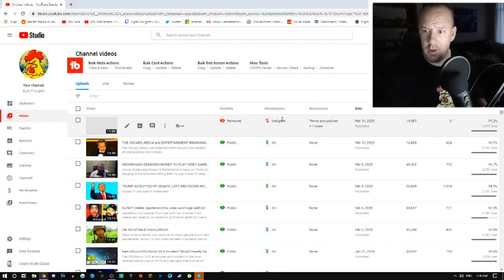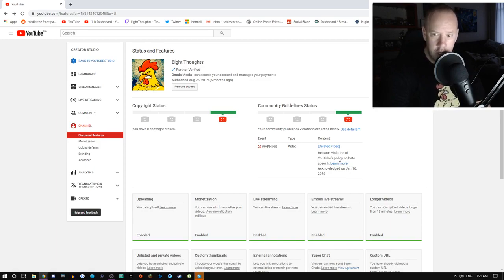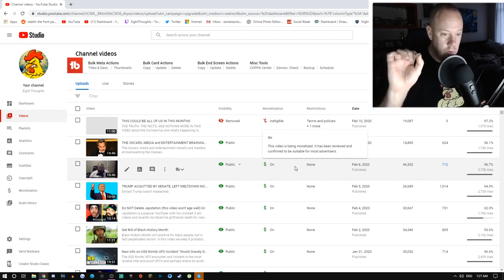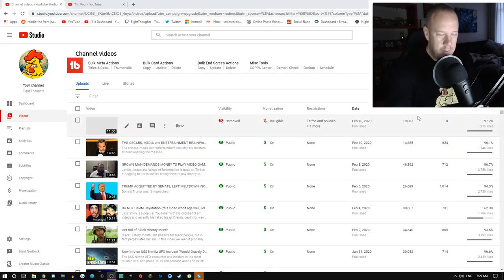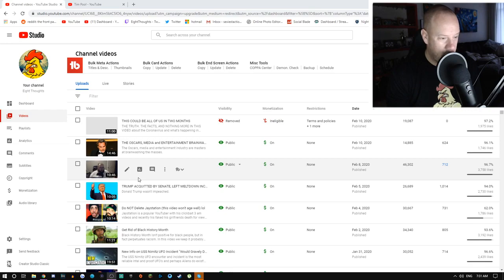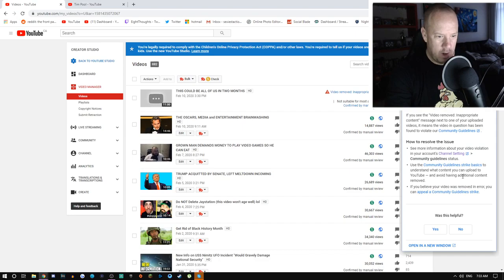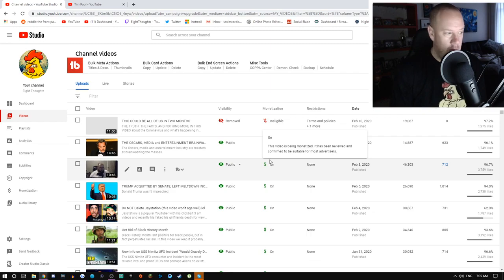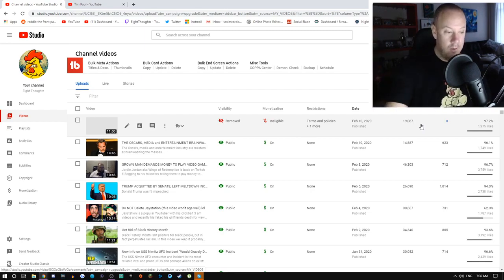MY CHANNEL IS AT RISK OF BEING DELETED (Feb 11, 2020)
Originally posted on the 11th of February 2020

I wanted to make other kinds of content, but apparently YouTube isn't having any part of it. Recently my channel has been hit pretty hard since I started making different content besides Call of Duty, and it's going pretty bad. My channel is at risk of being terminated and this video is addressing this and what the future holds for you and me.